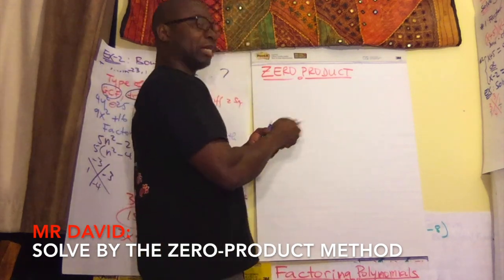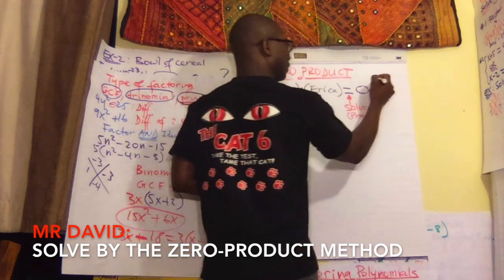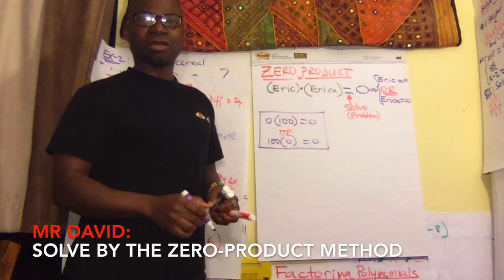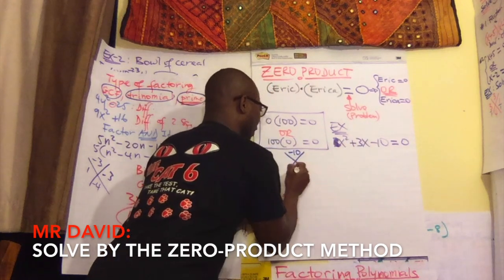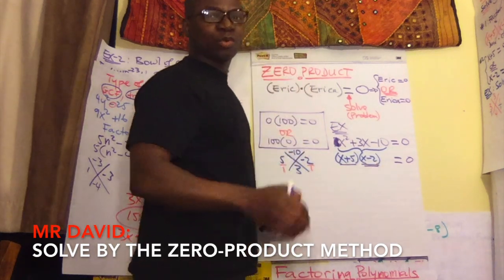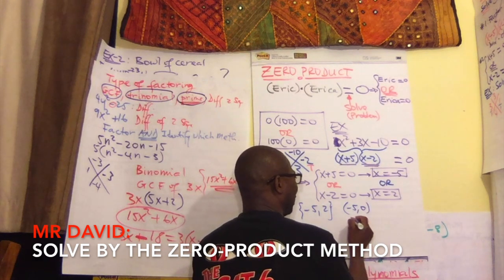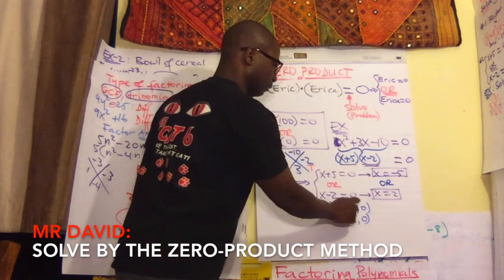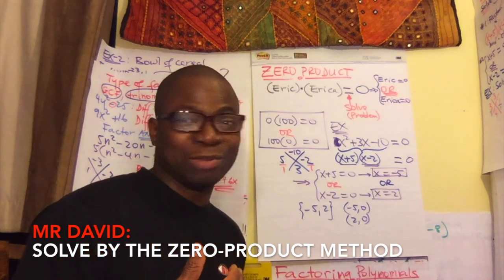Solve using Zero Product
This video explains in detail the meaning of the zero-product and how it is used to solve a quadratic equation.